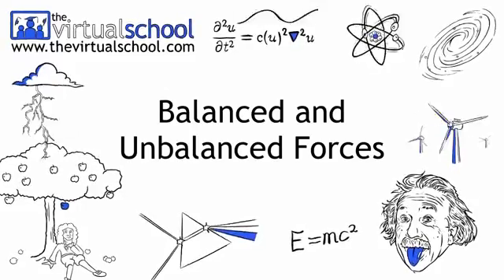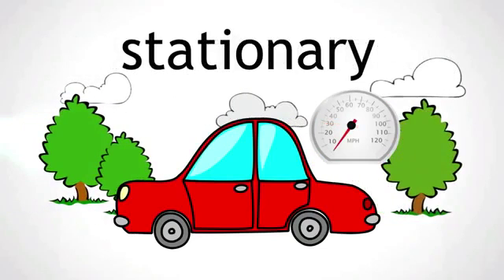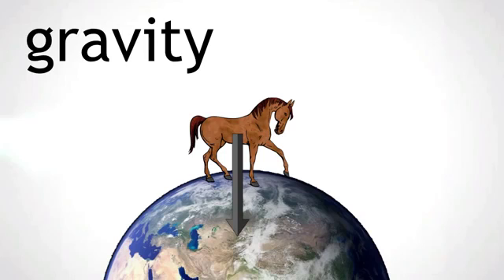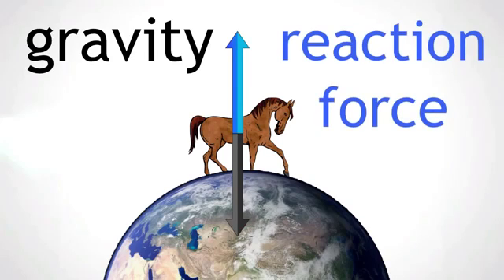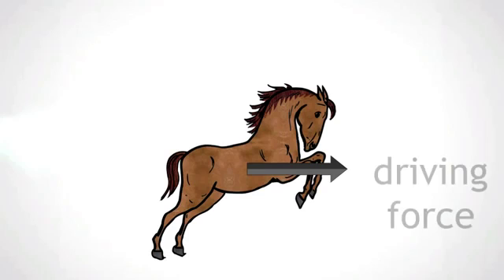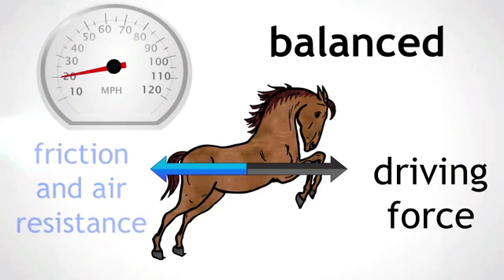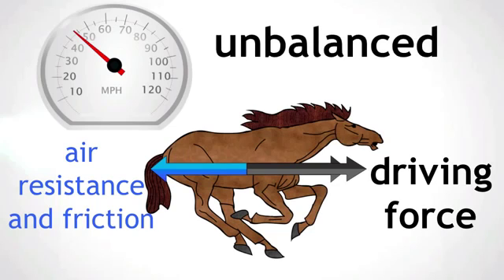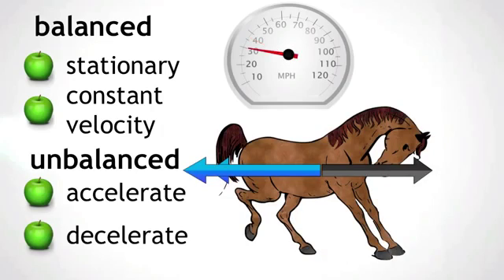Balanced and Unbalanced Forces